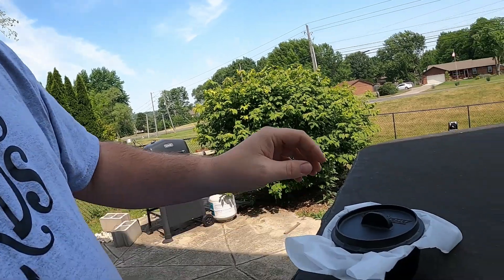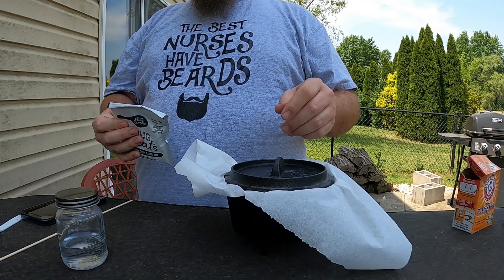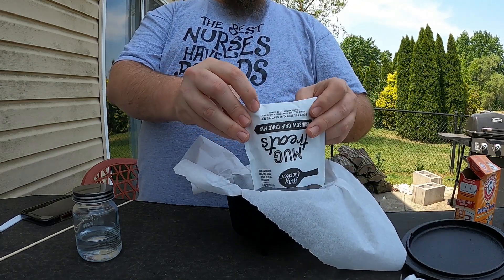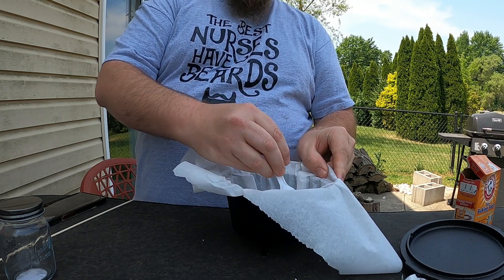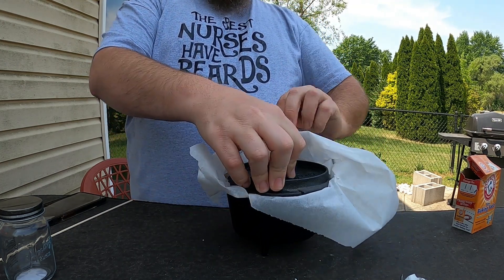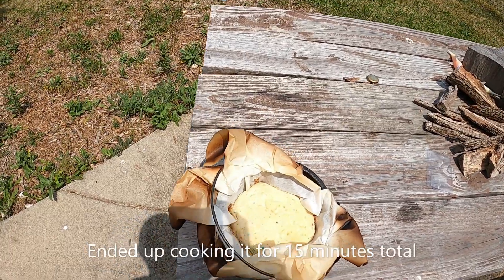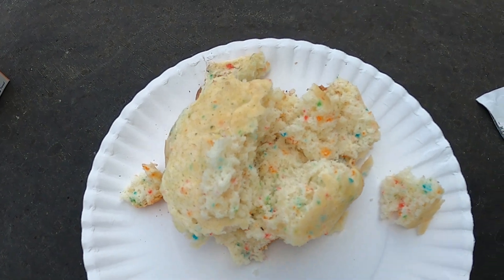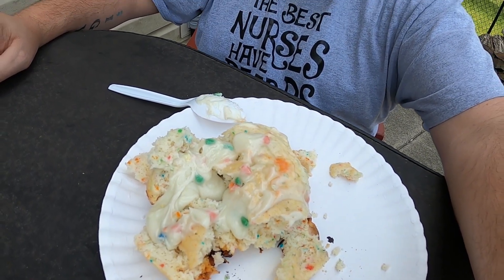Cast Iron Cake Cooking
For June the challenge is cake or cookies.  I give it a go with a cake in a miniature dutch oven.  Turned out decent.

Check out @shovelhead8 and his playlists for complete monthly challenges

Please support my other channels:
Facebook.com/harshmanhills
Twitter.com/harshmanhills
Instagram.com/harshman_hills